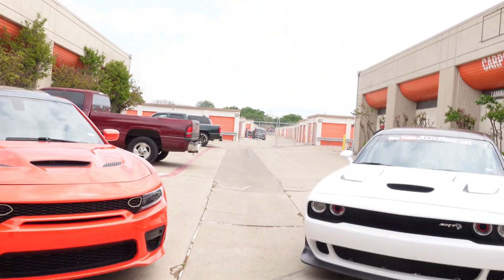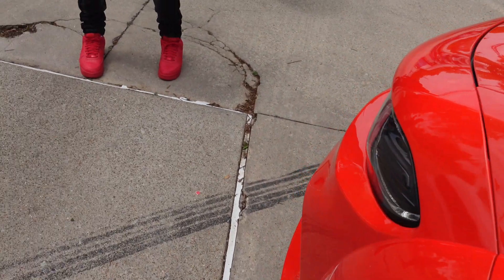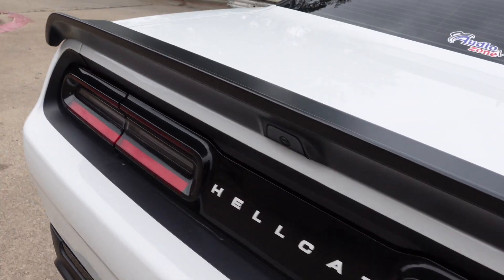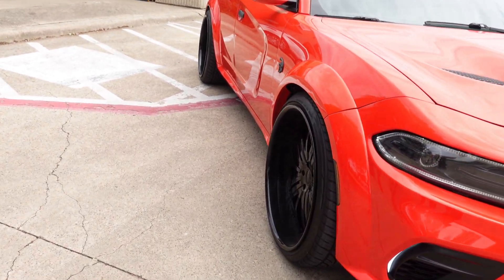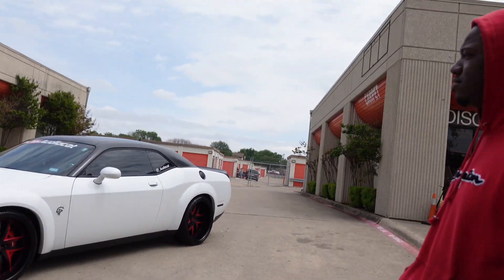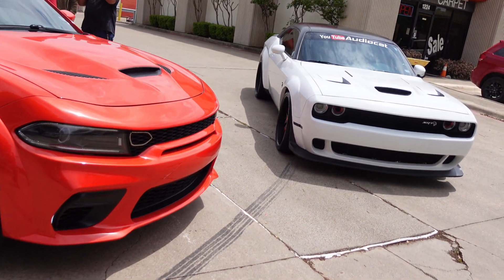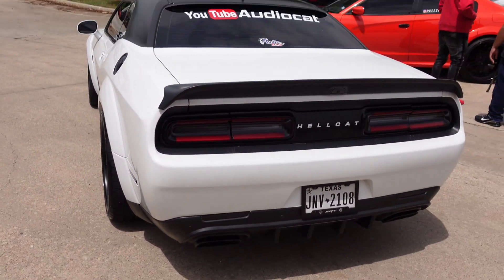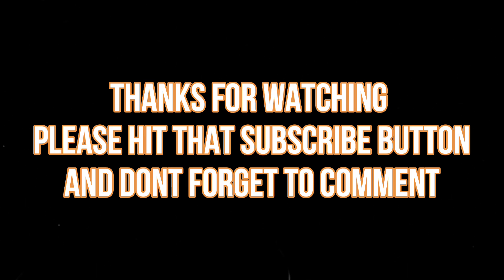I GET NEW CUSTOM CORLEONE FORGED WHEELS!!! HARDEST 2 WIDEBODYS IN DFW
PRESIDENT OF AUDIOZONE DFW AND OWNER OF 2015 CHALLENGER HELLCAT OWNER, EXPLORER THE WORD OF STREET RACING AND ALSO  DAILY WORK AND JOBS PERFORMED AT AUDIOZONE DFW..
AUDIOZONE DFW.
1230 N. Belt Line Rd.
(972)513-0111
.Dlr Boards, Halo Kits, Underglow, Grill & Hood lighting, Drop Kits, Lift Kits, Halo Kits, Custom Car Audio, And more.

FACEBOOK AUDIO ZONE DFW.

Clay Cooley Dofdge Irving tx.
Parts Dept. Joe

All used mopar parts
PornNChill